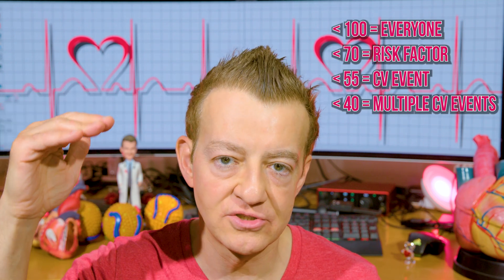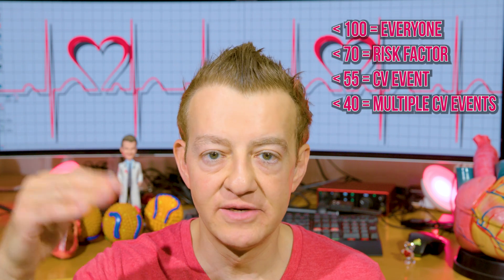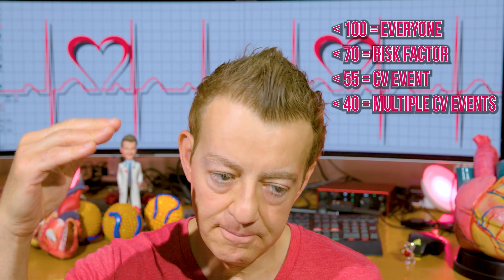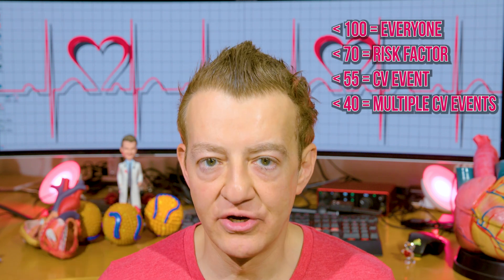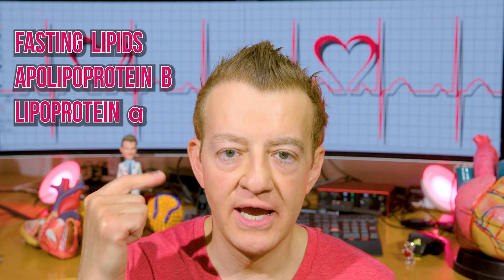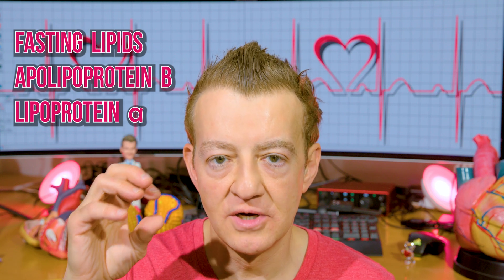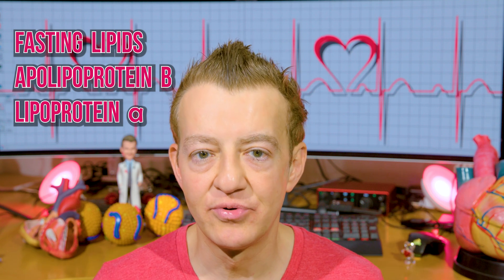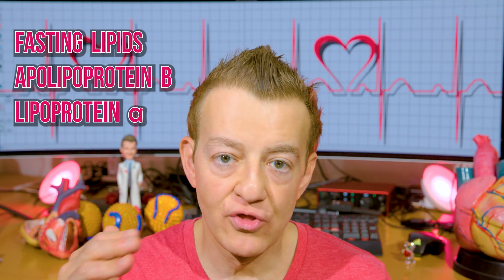How Cardiologists Treat Cholesterol With Modern Medications!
Everything you need to know on how to treat cholesterol with modern medications and therapeutics. What three tests to order and what are the new targets for cholesterol, LDL, apoB, and lipoprotein a.